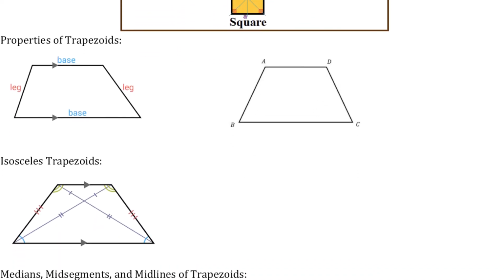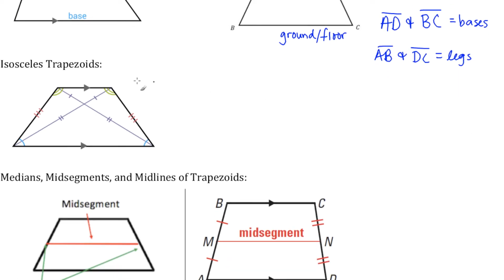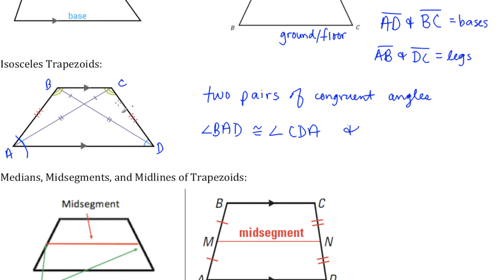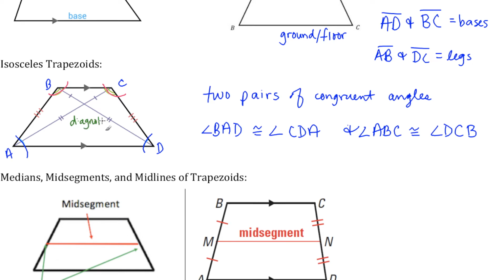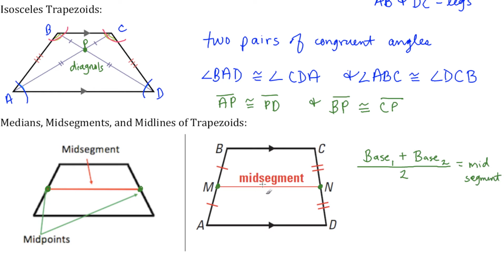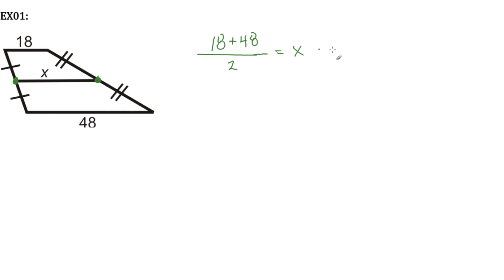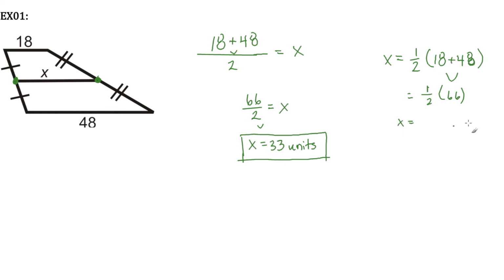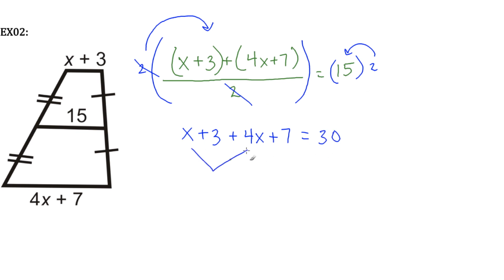50 Trapezoids 01 w: Trap midseg Thm